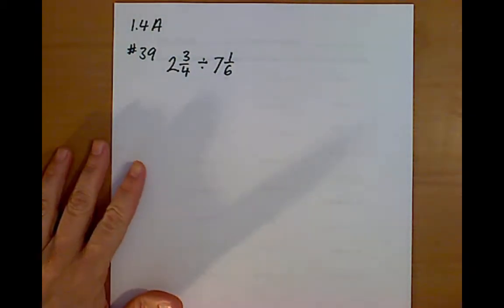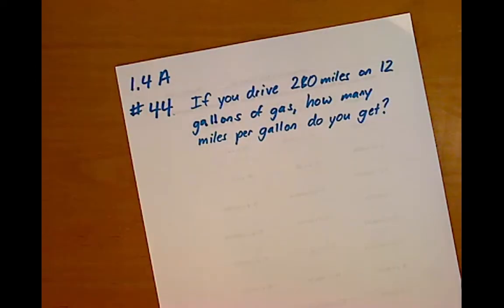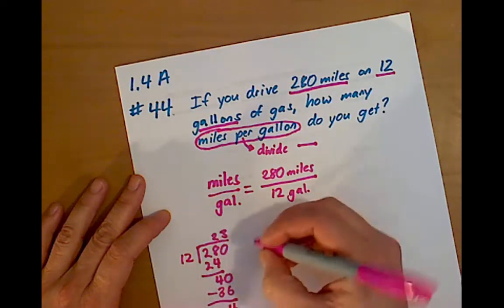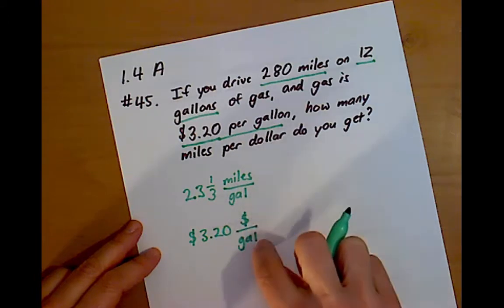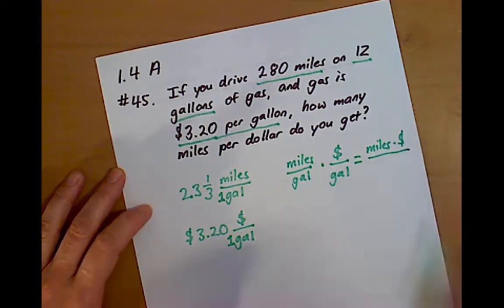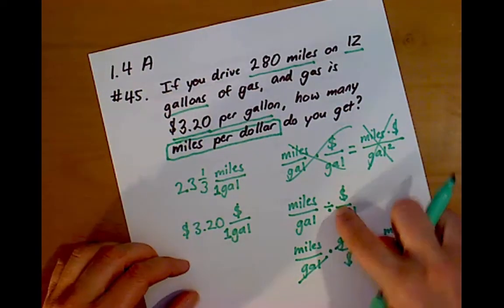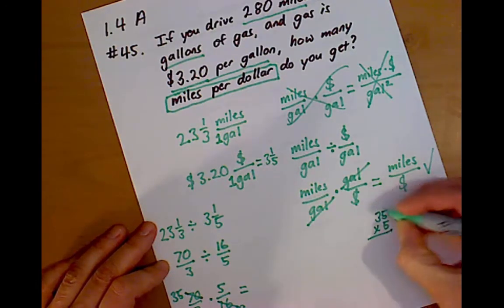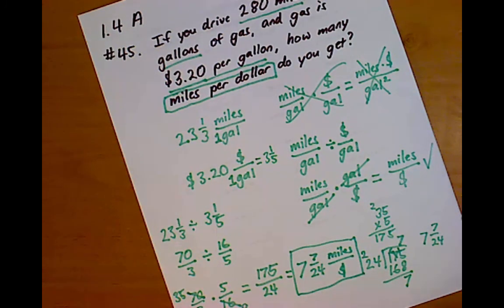Exercise 1.4 A #39, 44, and 45